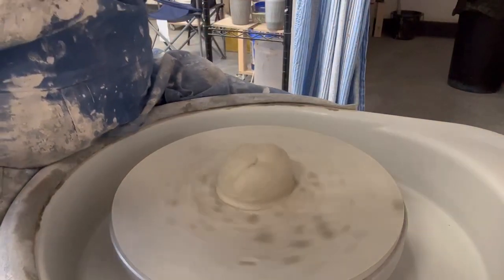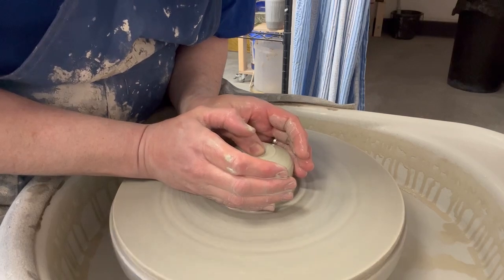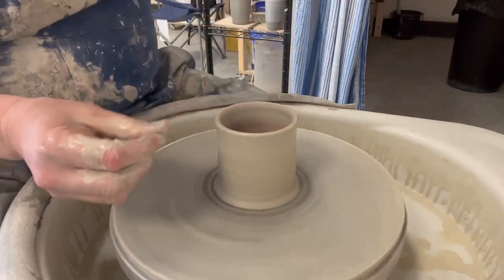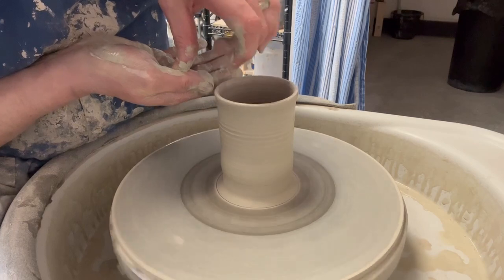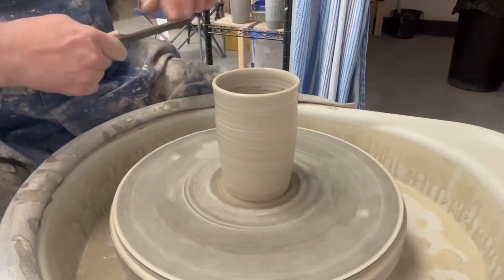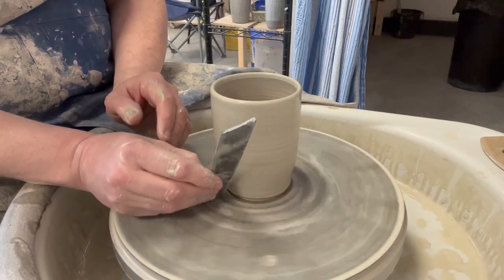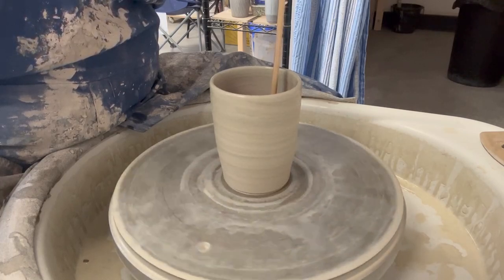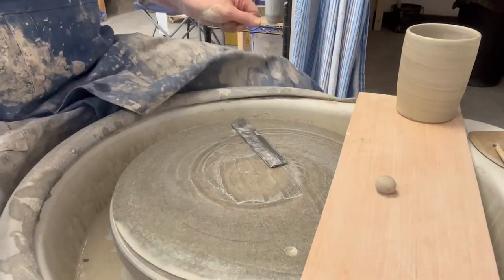Agateware Throw - Back on the potters wheel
Been a while since my last video but at last back on the wheel. Throwing some new agateware mugs.